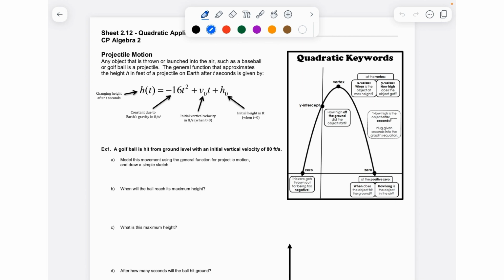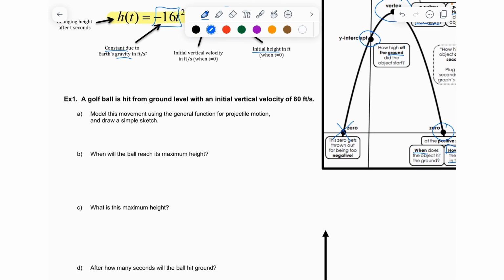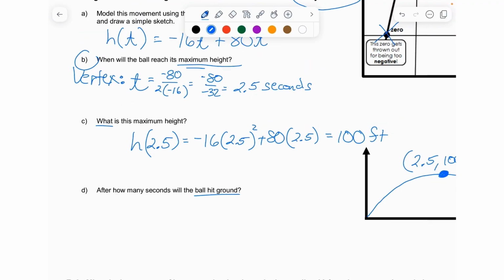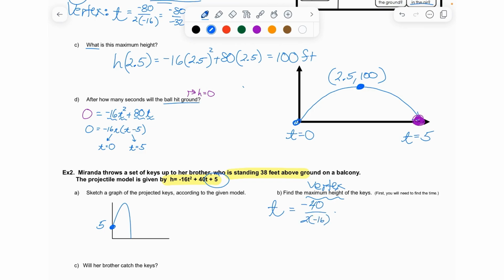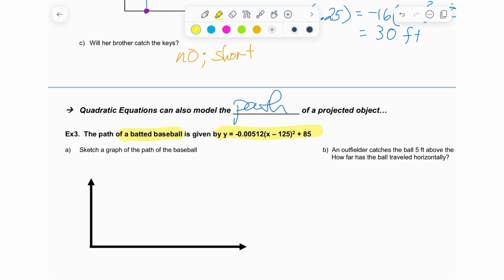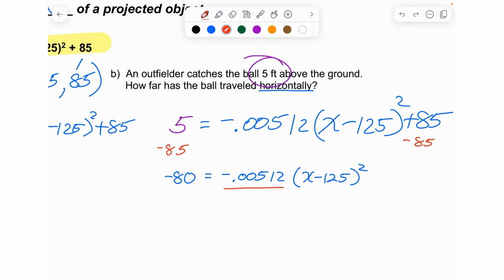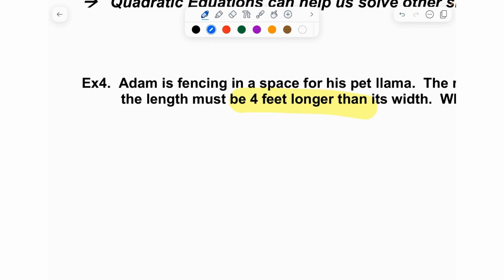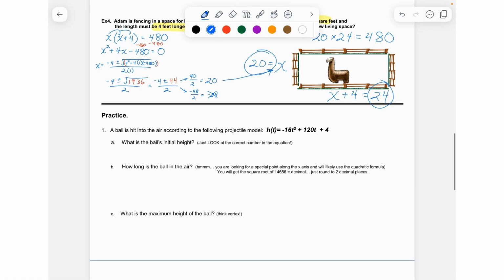CP Algebra 2 Topic 2.12